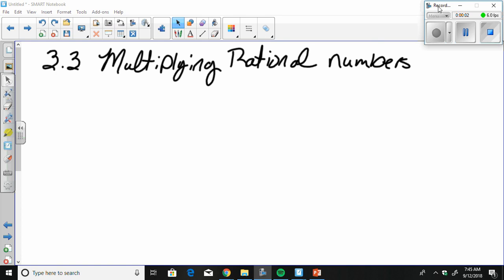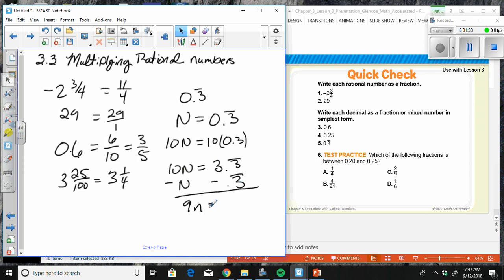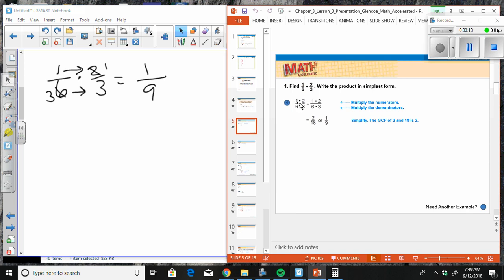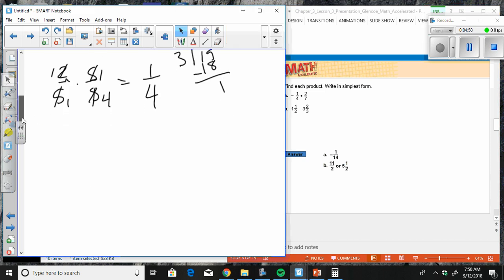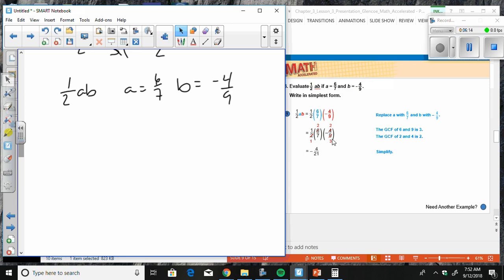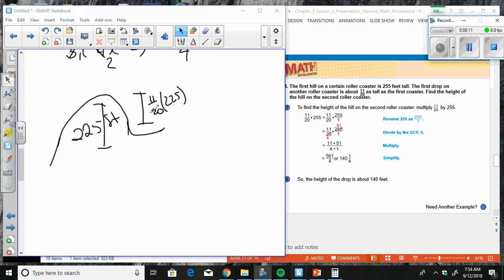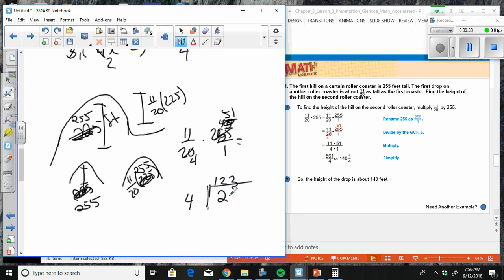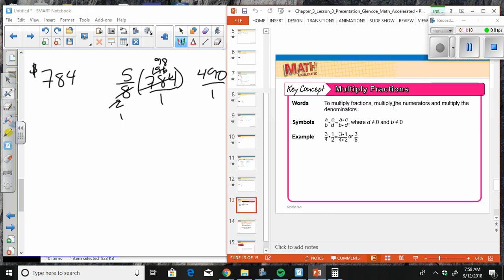3 3 Multiplying Rational numbers